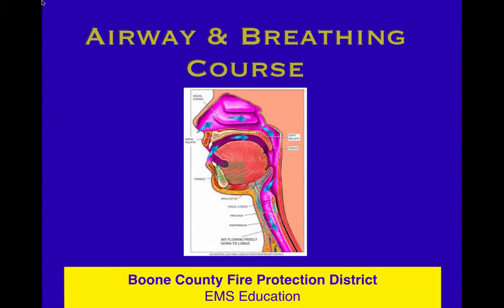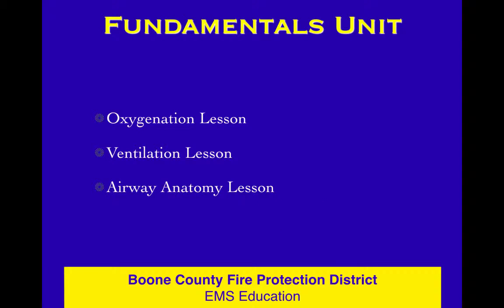A&B 1 Overview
The Airway & Breathing Course.